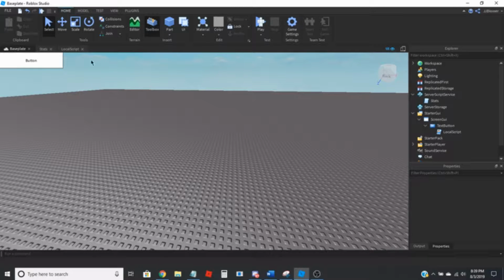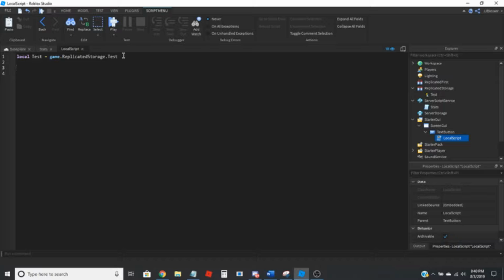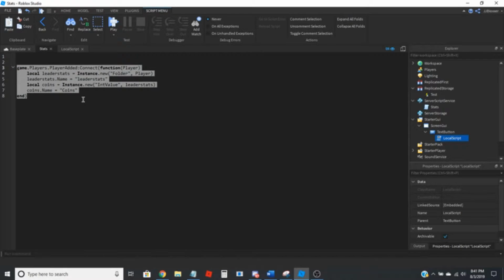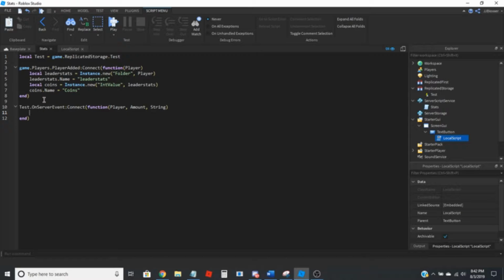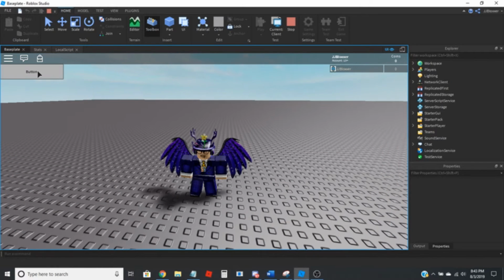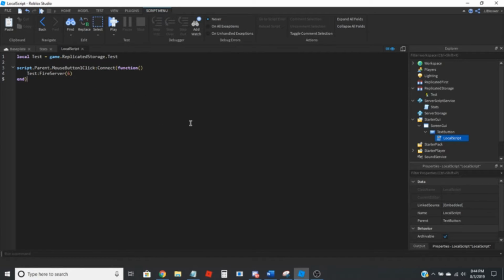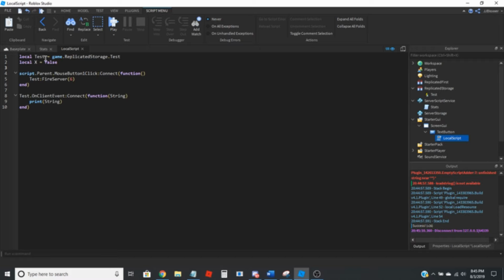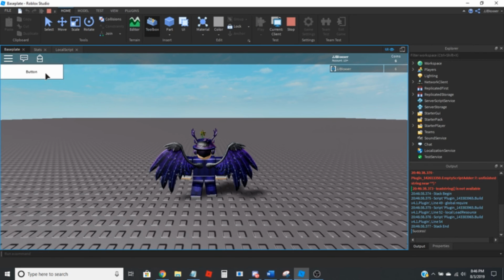How To Use Remote Events | Roblox Studio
In this video, I teach you how to use remote events in Roblox Studio. Hope this helps.